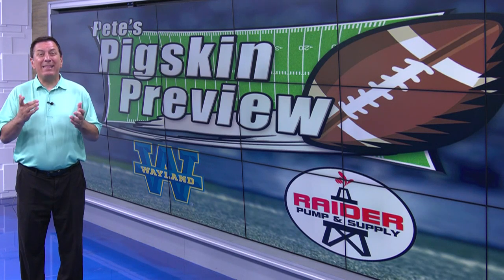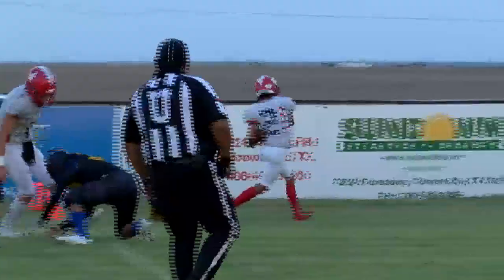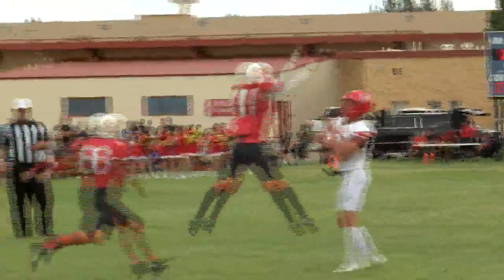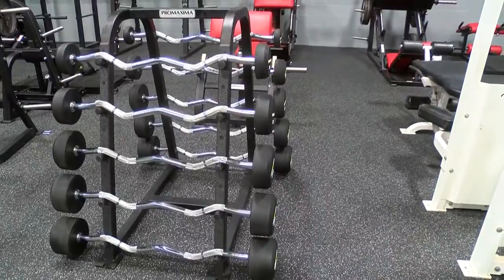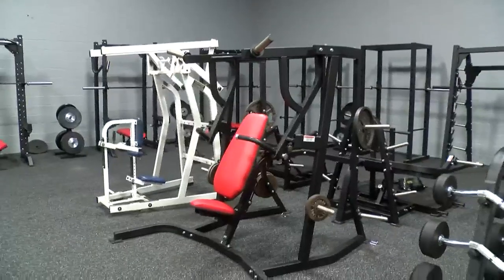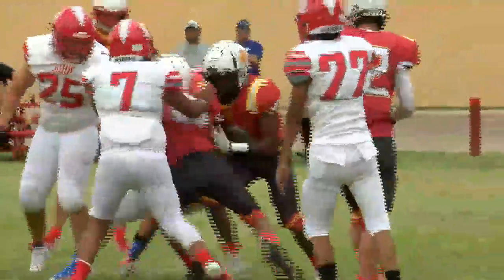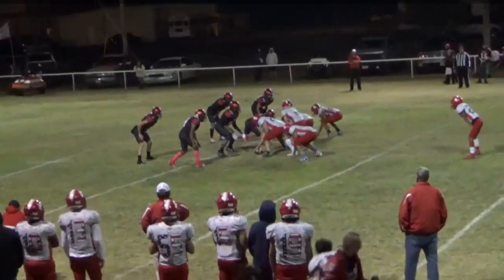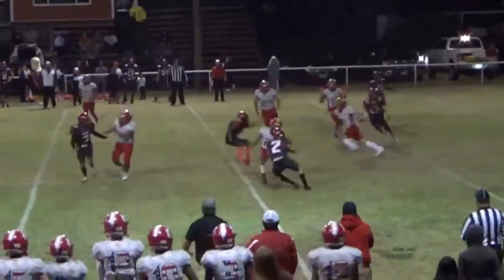Pigskin Preview: Loop Longhorns